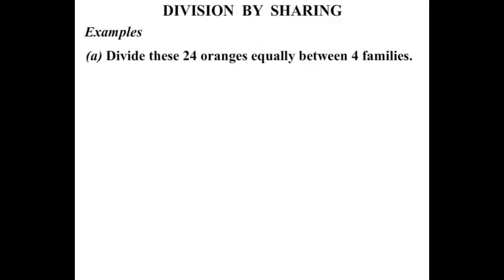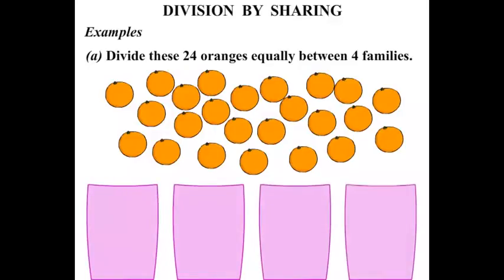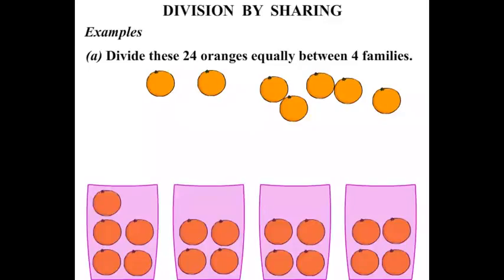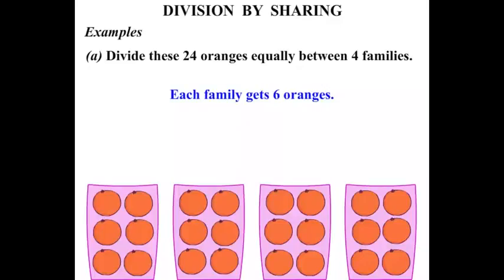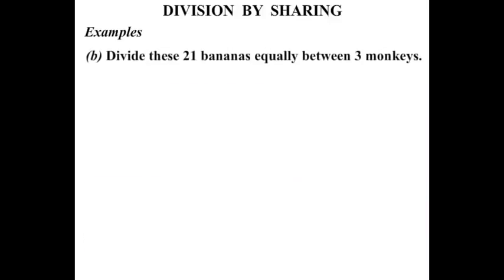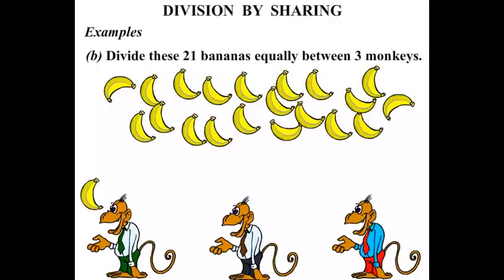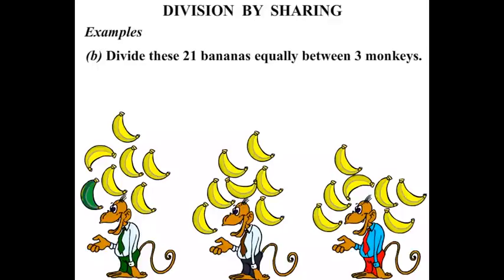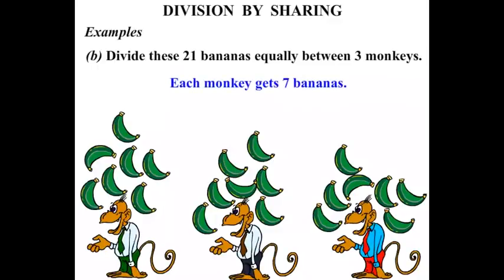Year 3 Lesson: Division by Sharing